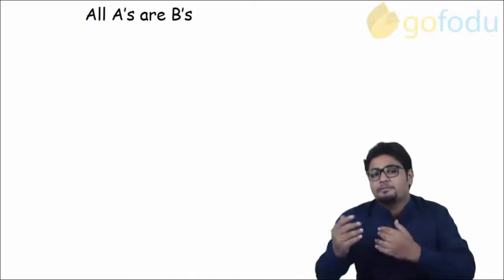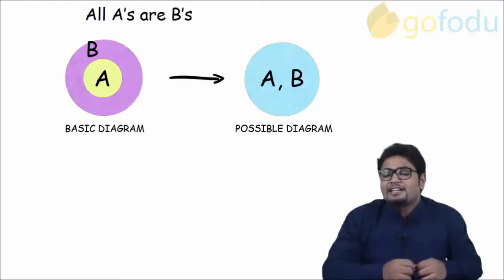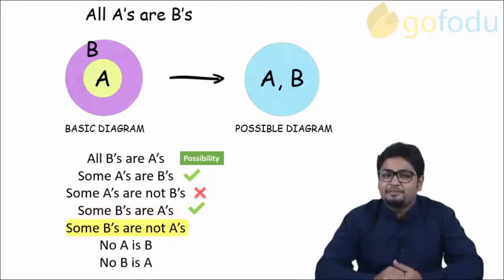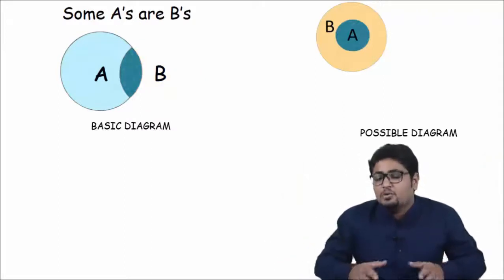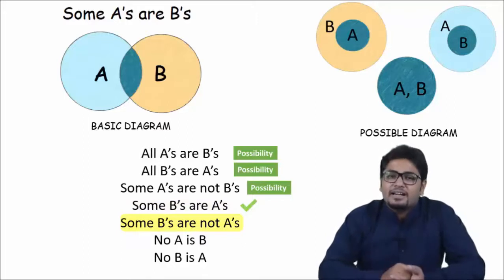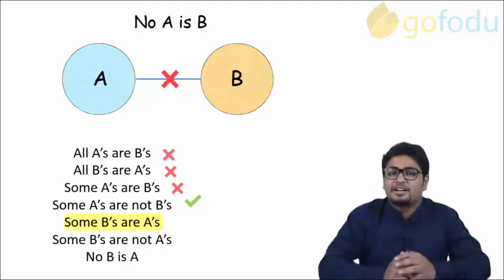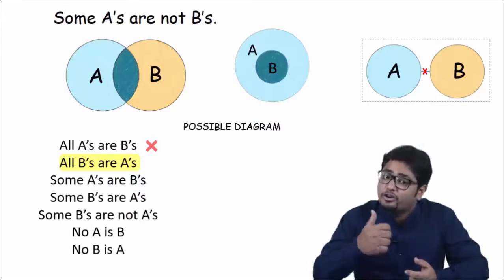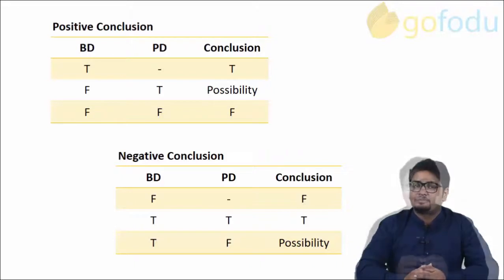Syllogism - Concepts, Reasoning Tricks and Shortcuts for Competitive Exams - Part 1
Watch this video to learn about various cases under syllogism right from the basics and get a complete understanding of approaching reasoning problems based on them.

to get the complete preparation course for CAT and other MBA entrance examinations for FREE. These courses have been made FREE on 1st July 2021 as per the wish of the honourable Founder Late Mr. Anshul Jhanwar.

Video Chapter Summary:
00:00 - Intro (Focus on Basics)
00:29 - Premise
01:30 - Premise "All A's are B's"
02:45 - Types of overlapping
03:24 - Possibilities
07:18 - Premise "Some A's are B"
11:05 - "No A is B"
13:32 - "Some A's are not B"
16:05 - Summary

Happy Learning!